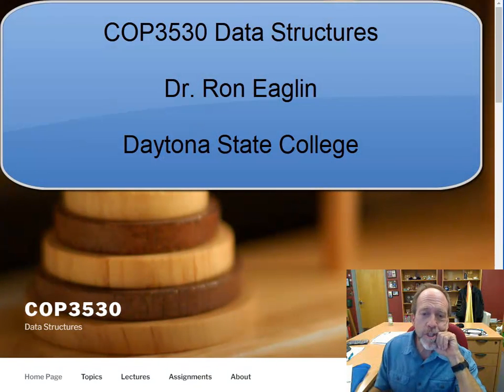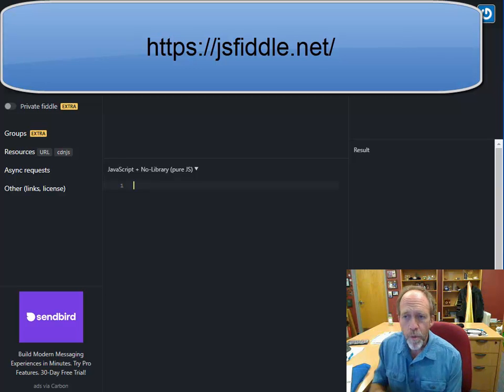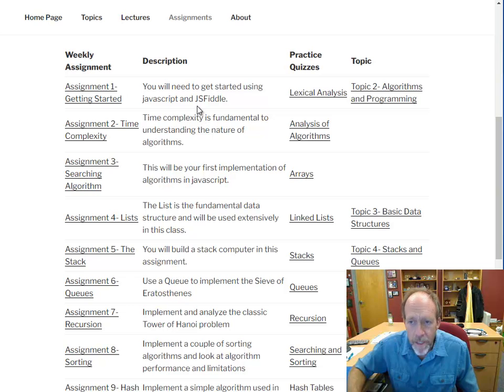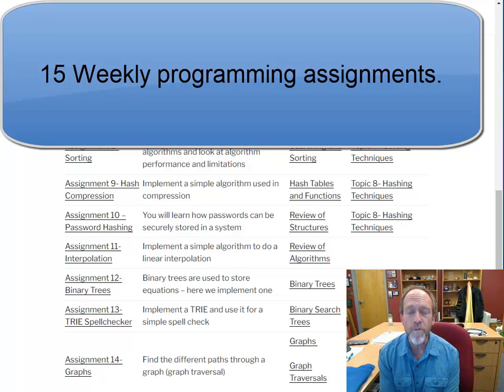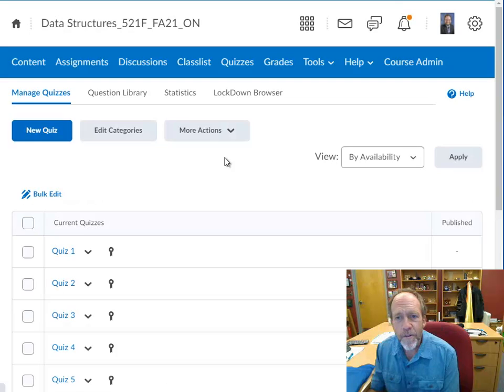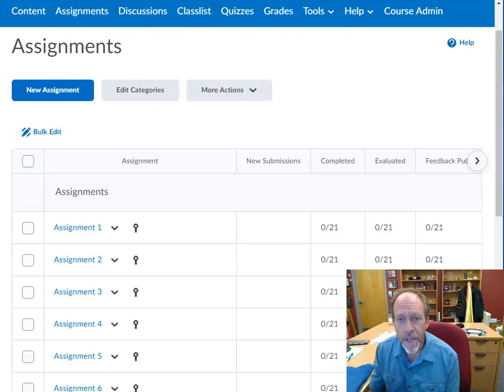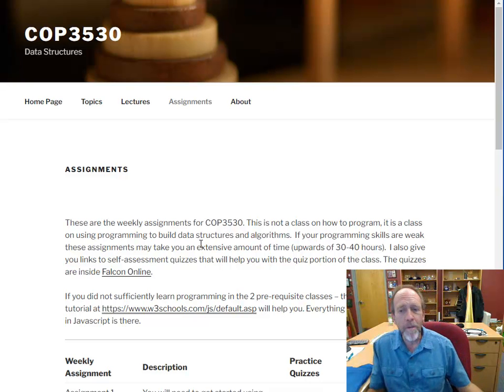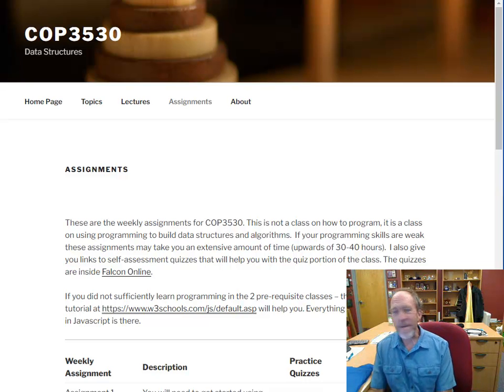COP3530 Data Structures Welcome Video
A welcome video for COP3530 Data Structures Class